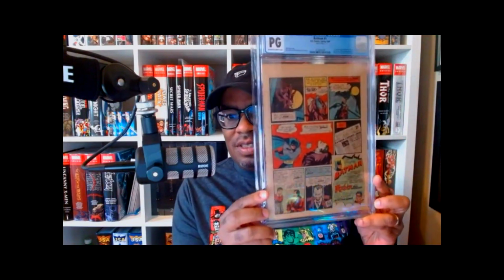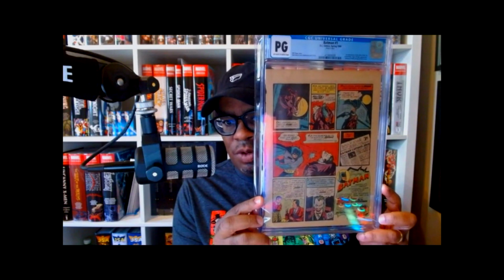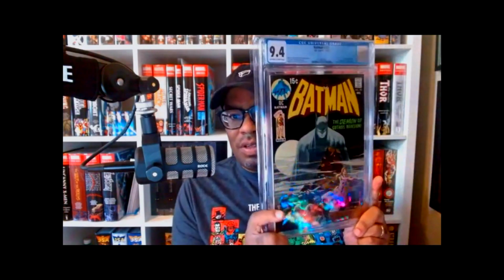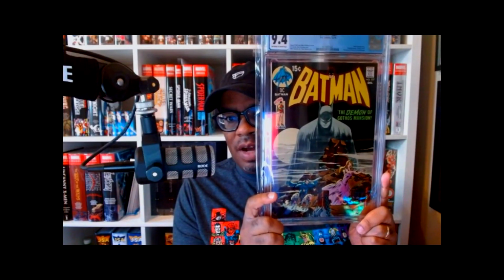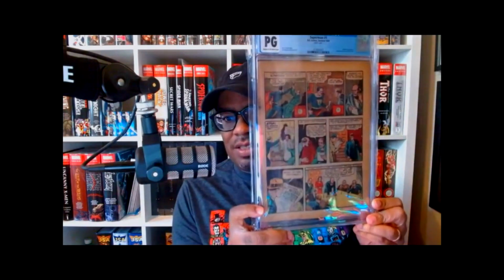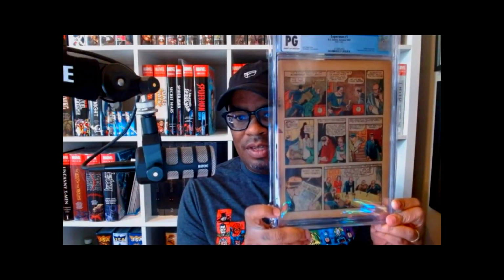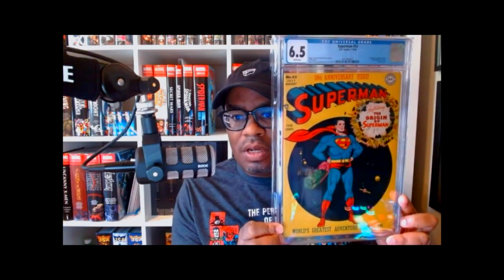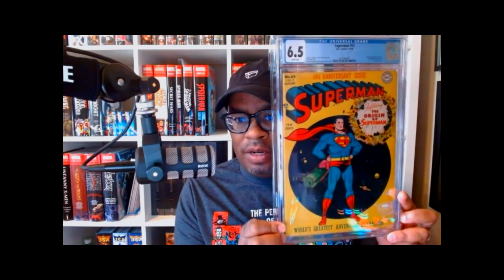Road to a key episode 5: Let's see the books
The finale is here.  Let's see the books i acquired using Road to a key.